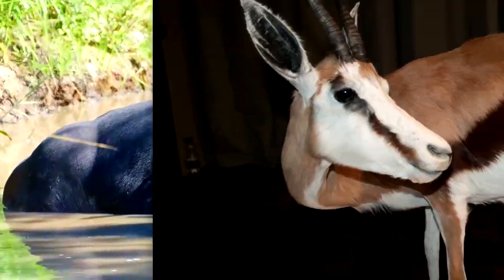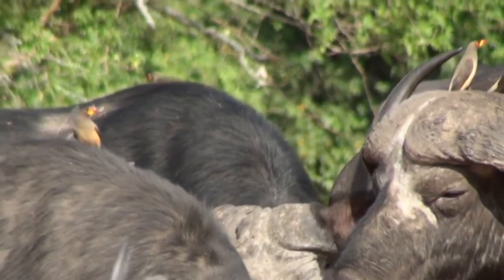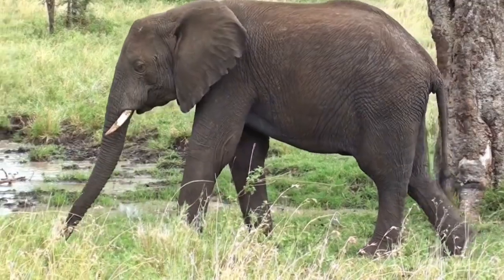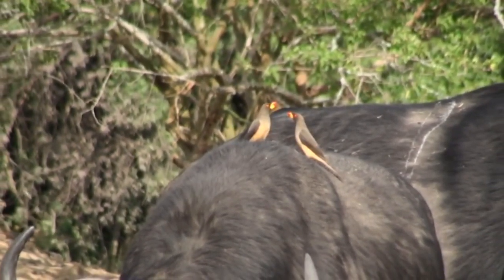Oxpecker Facts: they drink BLOOD | Animal Fact Files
Oxpeckers are those birds commonly seen riding on the backs of large African mammals. There are two oxpecker species and wile both of them peck ticks, they also drink BLOOD! Learn more oxpecker facts on this episode of Animal Fact Files!

Scientific Name: Genus - Buphagus
   -yellow-billed oxpecker (Buphagus africanus)
   -red-billed oxpecker (Buphagus erythrorynchus)
Range: sub-Saharan Africa
Habitat: savannahs (absent from rainforests and deserts)
Size: 8 inches (20cm) long; 2 ounces (55g) in weight
Diet: ticks, insects, dead skin, dung, blood, etc.
Threats: unknown
Lifespan: unknown

Oxpecker SPECIES 0:00
Oxpecker HOSTS 0:50
Oxpecker TICKBIRD 1:41
Oxpecker VAMPIRE BIRD 2:20
Oxpecker DIET 2:53
Oxpecker LIFE CYCLE 3:28
Thanks / Outro 3:53